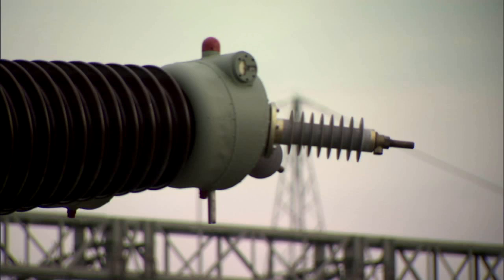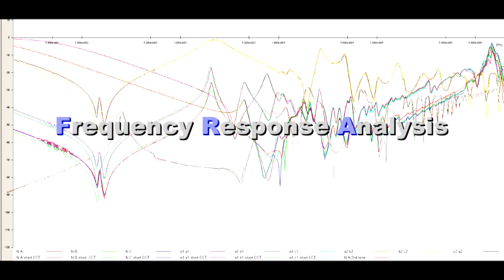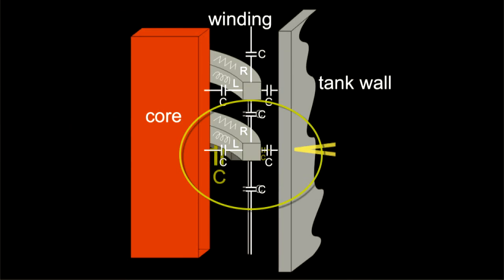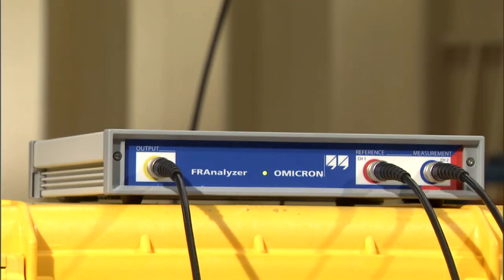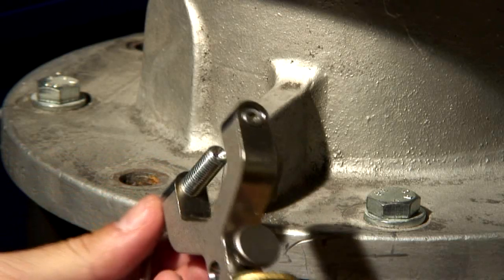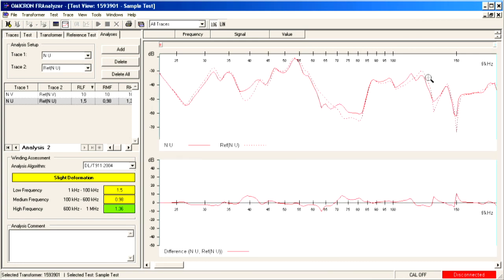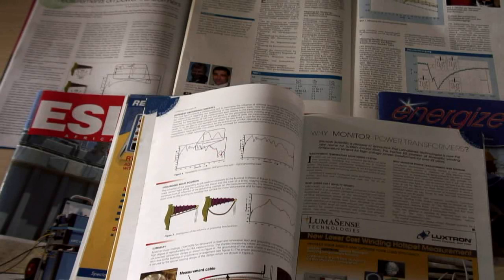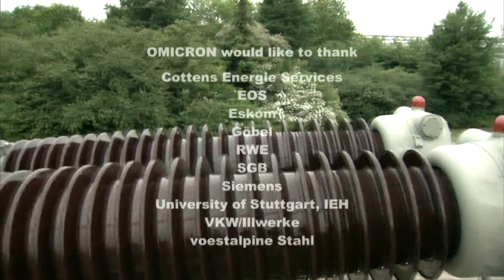Frequency Response Analysis with OMICRON FRAnalyzer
Frequency response analysis, or FRA, is a powerful tool to ensure the integrity of a power transformer. It is typically used to detect if the core and winding assembly has electrically or geometrically changed due to a short-circuit fault or a relocation. Furthermore it is used for routine diagnostic measurement, and for further diagnosis, if routine testing or monitoring identify irregularities.